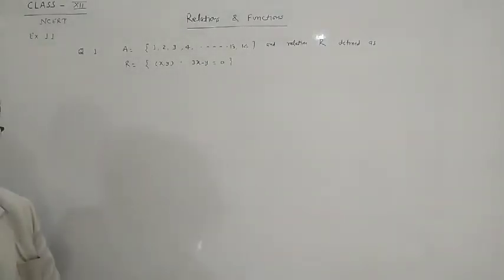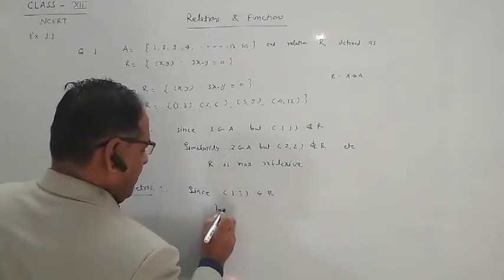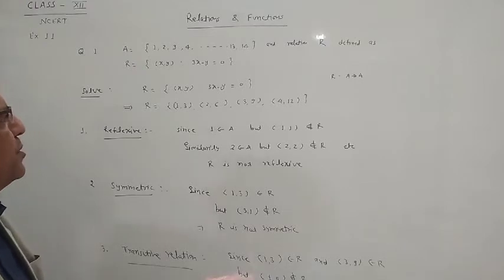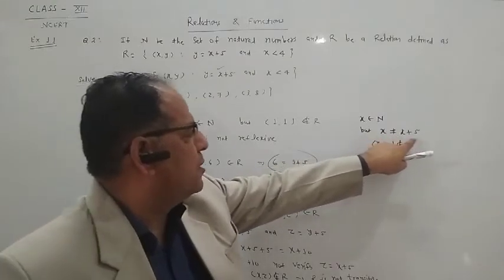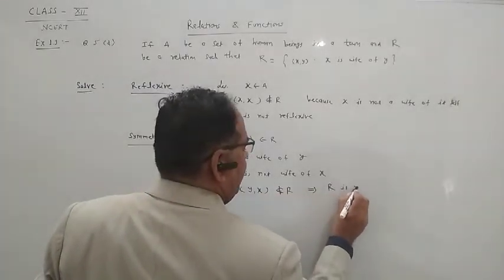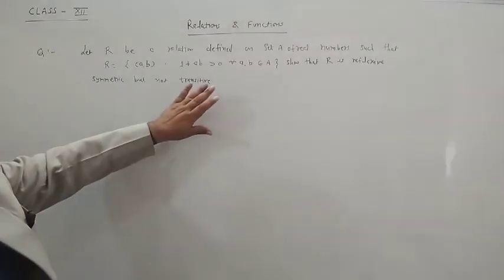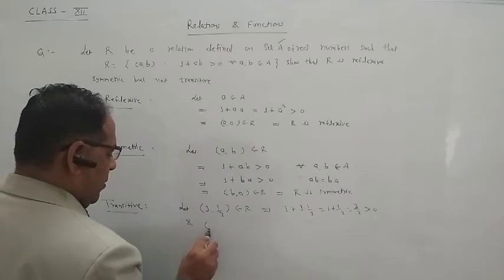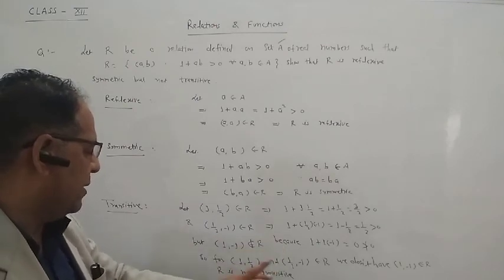Relations and Functions